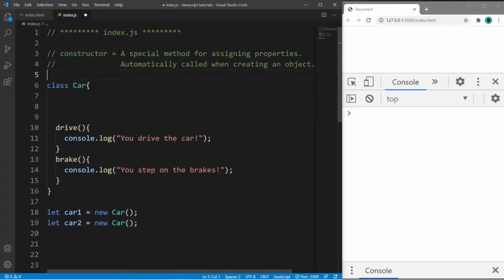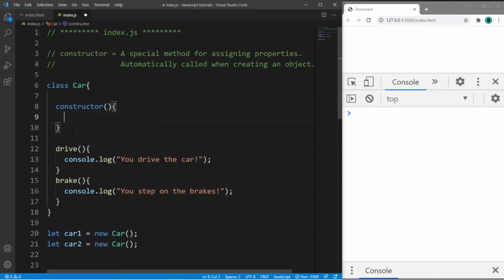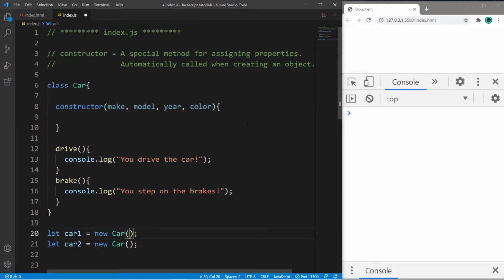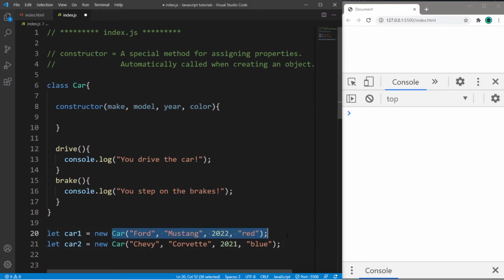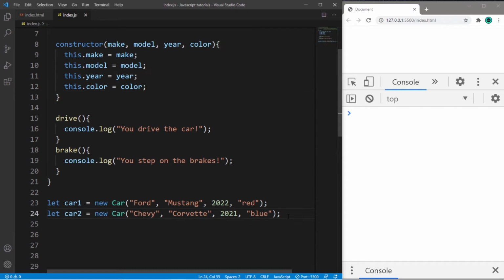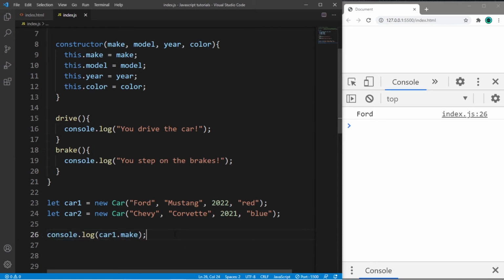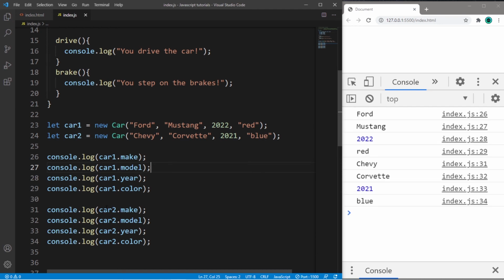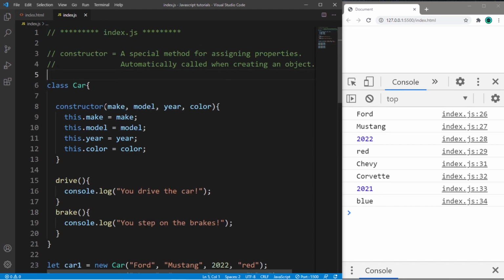JavaScript constructors 👷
JavaScript constructor tutorial example explained

// index.js

// constructor = A special method for assigning properties.
//                          Automatically called when creating an object.

class Car{

  constructor(make, model, year, color){
    this.make = make;
    this.model = model;
    this.year = year;
    this.color = color;

  drive(){
    console.log("You drive the car!");
  brake(){
    console.log("You step on the brakes!");

let car1 = new Car("Ford", "Mustang", 2022, "red");
let car2 = new Car("Chevy", "Corvette", 2021, "blue");

console.log(car1.make);
console.log(car1.model);
console.log(car1.year);
console.log(car1.color);

console.log(car2.make);
console.log(car2.model);
console.log(car2.year);
console.log(car2.color);